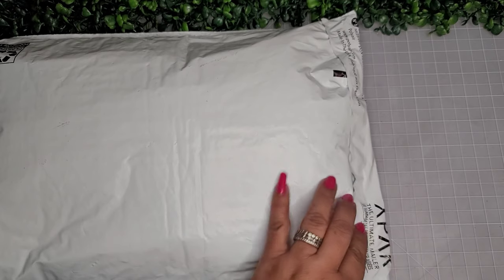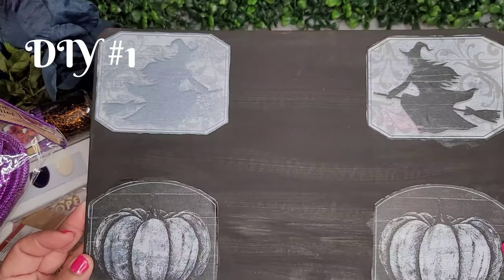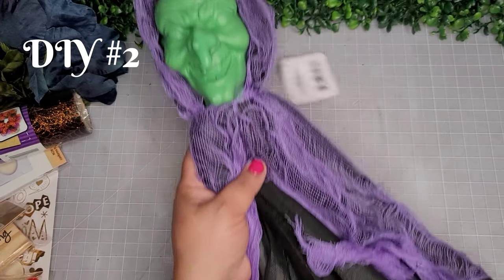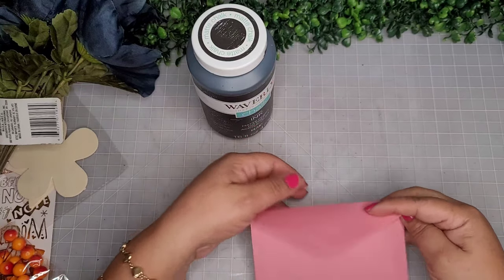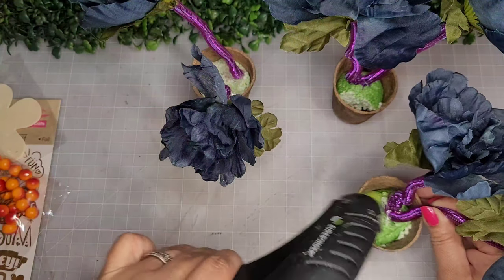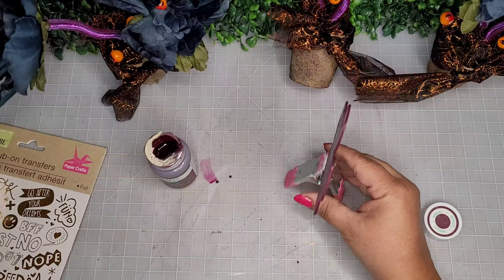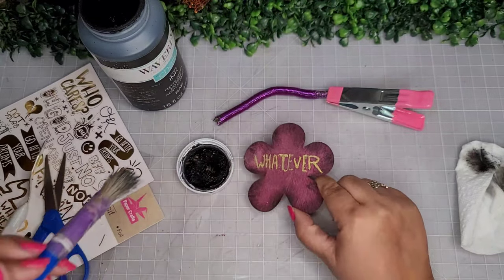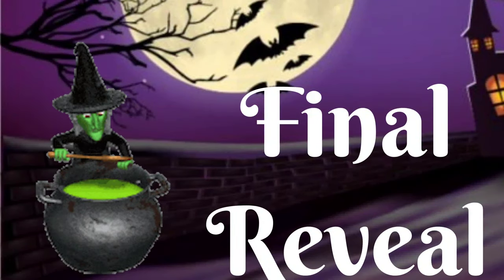Boo Box! Mystery Halloween Swap Challenge and Playlist || The Witch Is In Crafts || Cauldron DIY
Thank you, @DIYFromHousetoHome for my Boo Box!! 👻👻👻

👻My 10 Boo Box items👻
  1) A cardboard double sided sign
  2) A watercolors paint pallet
  3) A pack of purple mesh tubing
  4) A pack of teacher note cards
  5) A pack of peonies
  6) A Roll of sparkle mesh
  7) A pack of berry picks
  8) A pack of wood shapes
  9) A pack of gold rub on transfers
10) A rubber stamp

⚒DIY#1 The Witch Is In Sign
Item #1 Cardboard double sided sign
Waverly Chalk Paint in Ink
Plastic Halloween table cloth pieces
Dishwasher Mod Podge
Cricut Vinyl Cut File and Design Space file:

🛠 DIY #2 Dollar Tree Witch Upgrade
Green Witch Decor
Item #2 Watercolors Paint Pallet
Witch's Hat

🛠 DIY #3 "My Pretties" Flowers
Three Peat Pots
Styrofoam pieces
Small rocks
Item # 3 Purple Mesh Tubing
Item # 4 Teacher Note Cards
Item # 5 Pack of Peonies
Item # 6 Sparkle Mesh
Item # 7 Berry Picks
Item # 8 Flower Wood Shape
Waverly Chalk Paint in Merlot
Item # 9 Rub on Transfers

🛠 DIY #4 Candle Witch's Cauldron
Glass Jar Scented Candle
8 Glass Stones
Folk Art Enamel Paint in Hauser Green Medium
Item # 10 Wooden Stamp

*Plaid Poducts used for all DIY's, Crafts, and Projects.*
**Gorilla Glue and Surebonder Glue Gun used on all Projects **
***All crafting supplies are from Dollar Tree unless otherwise specified. ***

Amazon Crafting supplies:

Miter Shears

Finger Utility Knife

EMT Shears

Ladybug Vac